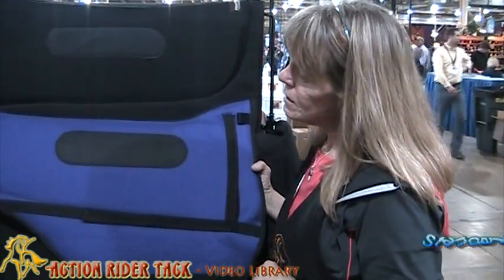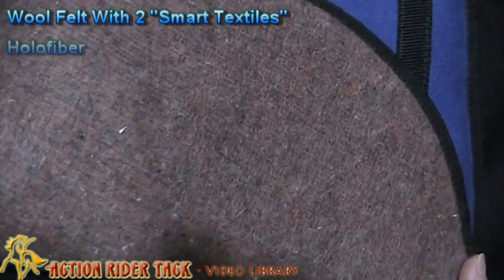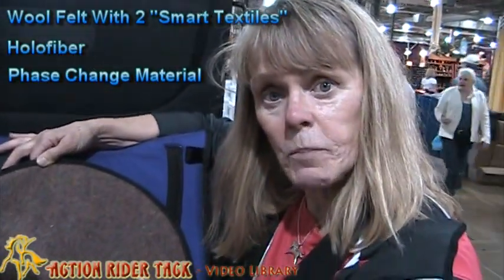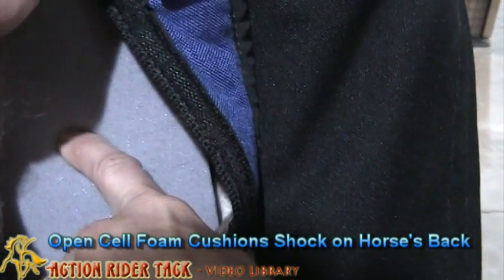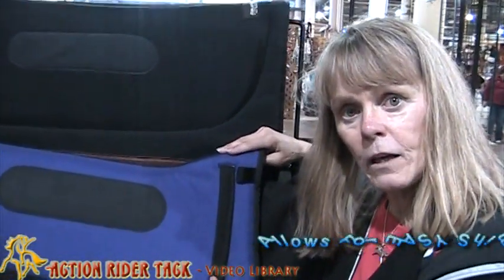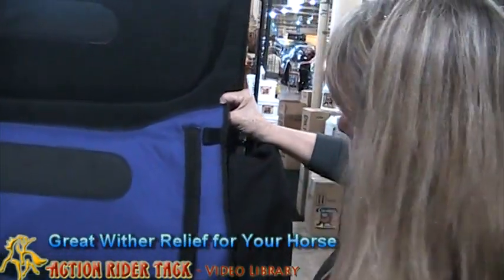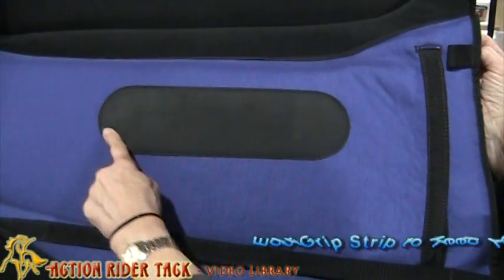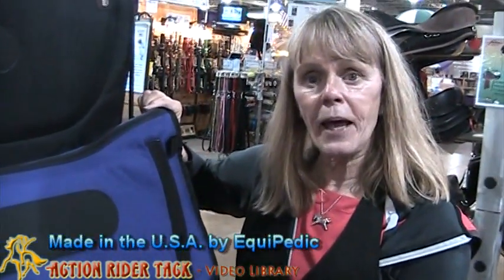Saddle Pads: EquiPedic Endurance Standard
- Candy shares about the saddle pads that she uses on all of her horses, EquiPedic Saddle Pads. This particular saddle pad is the EquiPedic Endurance Standard Saddle Pad. Candy uses this saddle pad with her treeless saddles, but it's great for other saddles as well. She tells us in detail why she likes this saddle pad so much!